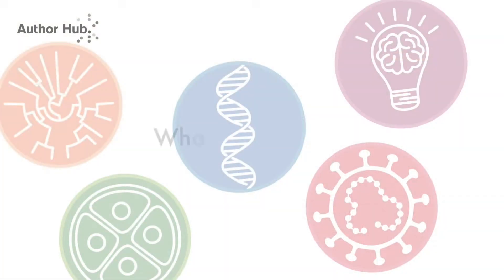An interview with Wallace Arthur, author of Understanding Evo-devo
In this Q&A we discover 'What is Evo-devo?'  How the ancient turtle gained a shell and the interesting link between human and insect development.
Ask your questions on Evolutionary Developmental Biology to Evo-devo expert Wallace Arthur in the comments below.